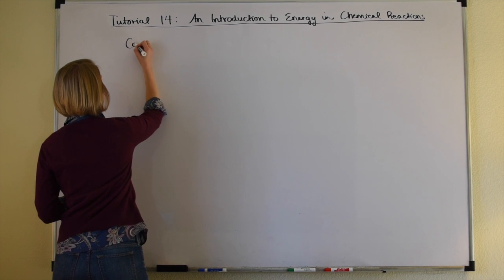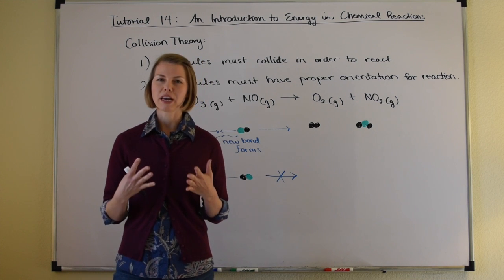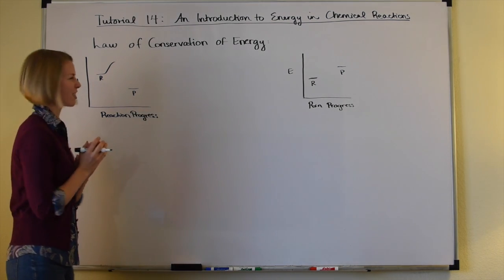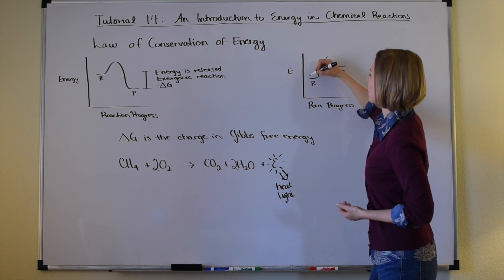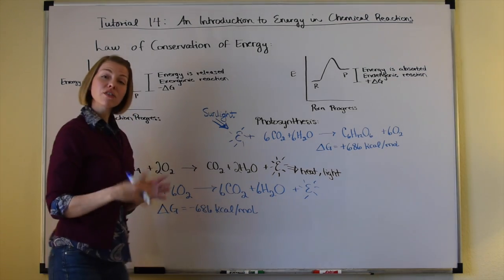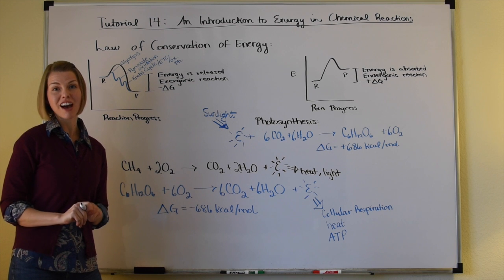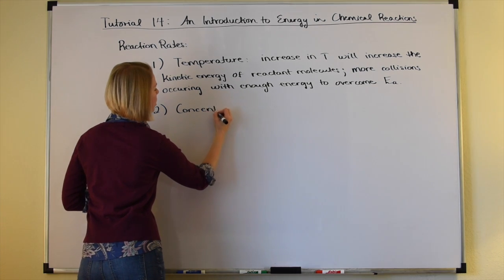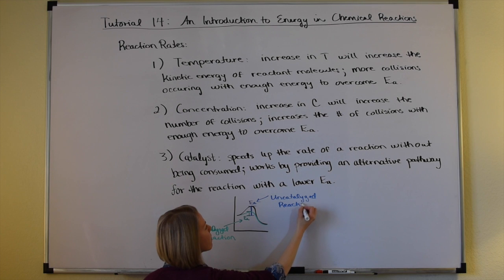Tutorial 14: An Introduction to Energy in Chemical Reactions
A descriptive introduction to collision theory, endergonic and exergonic reactions, energy diagrams, Gibbs free energy, activation energy, and exothermic and endothermic processes; a qualitative discussion of reaction rates and the use of temperature, concentration and catalysts to speed the rate of a chemical reaction.